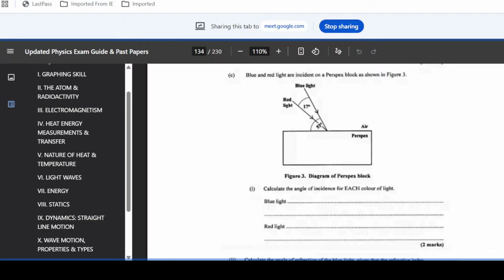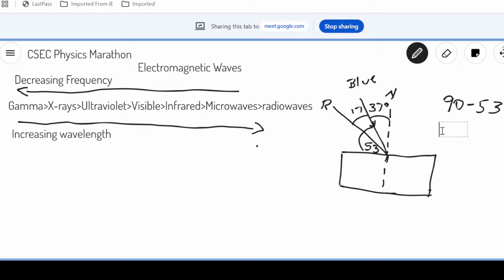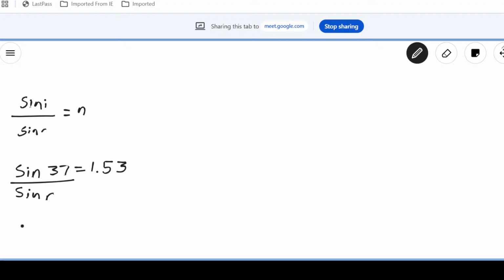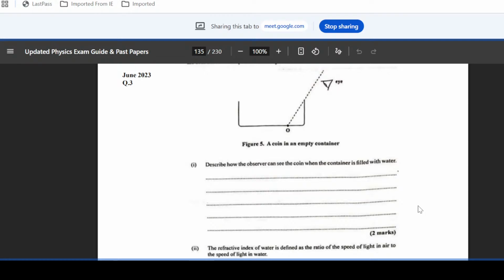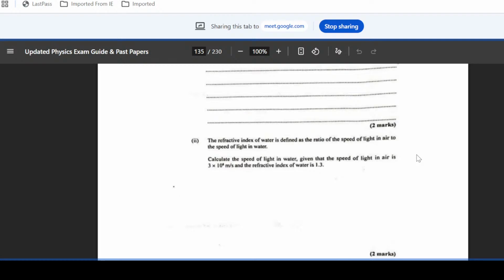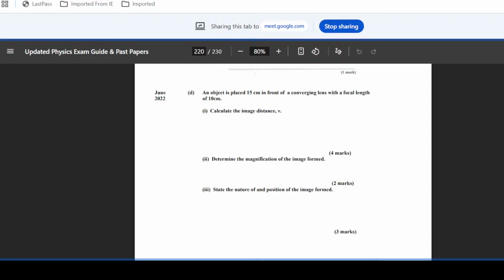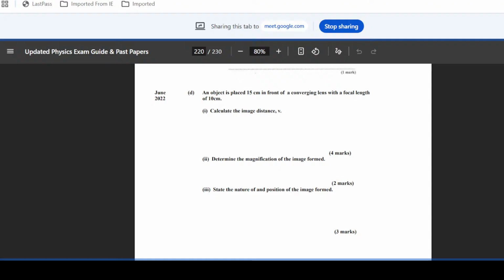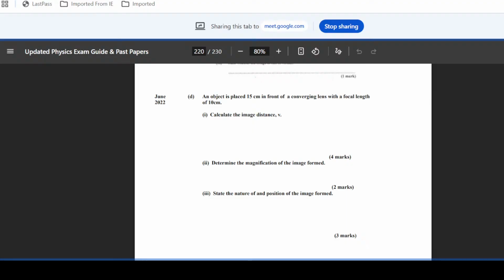JamaicanScience Tutor Live Stream